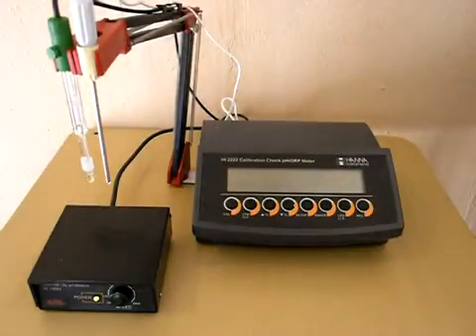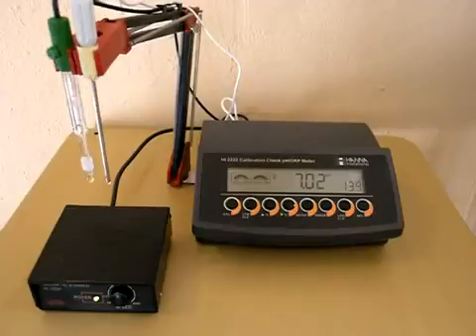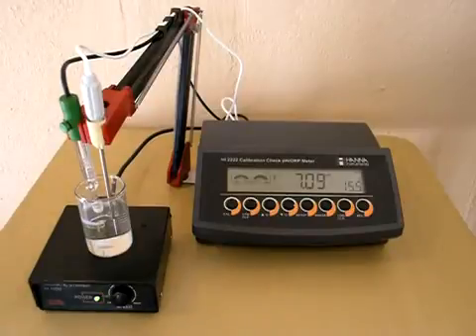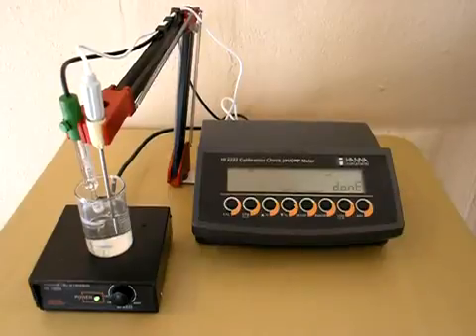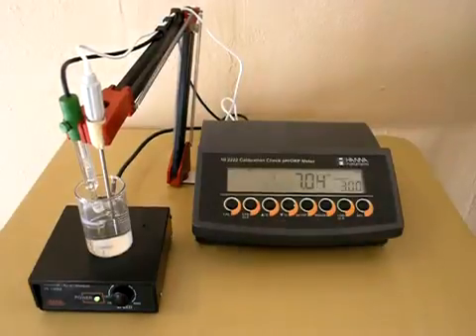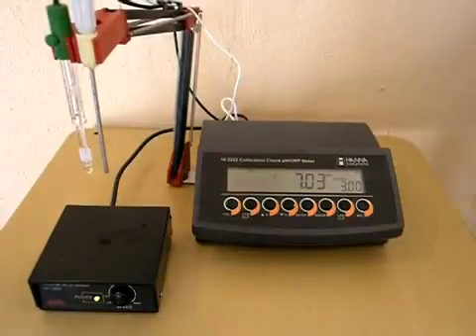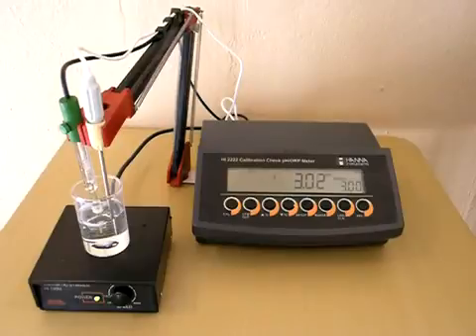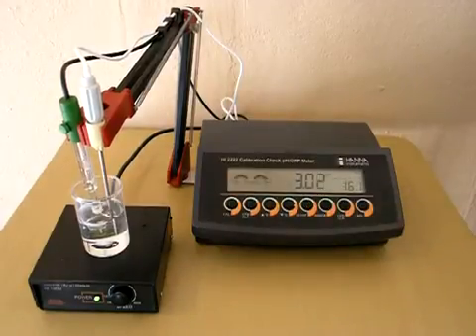HI2222: Wine Analysis pH Benchtop Meter